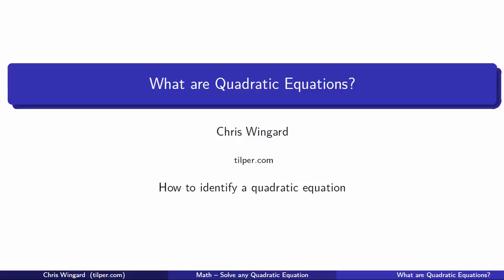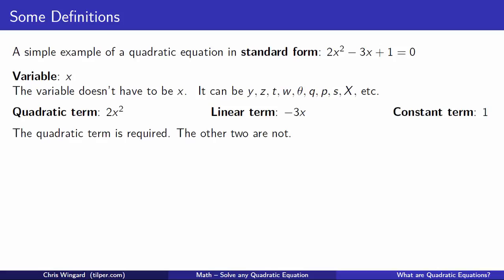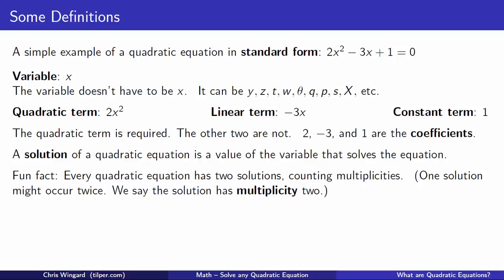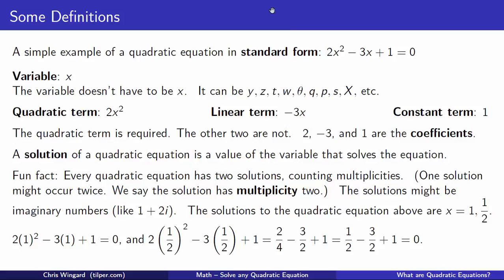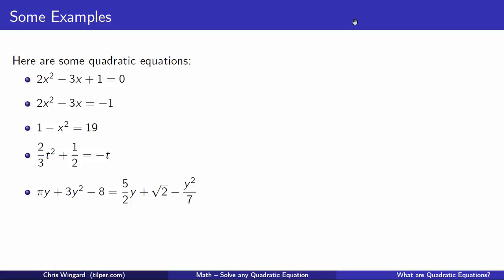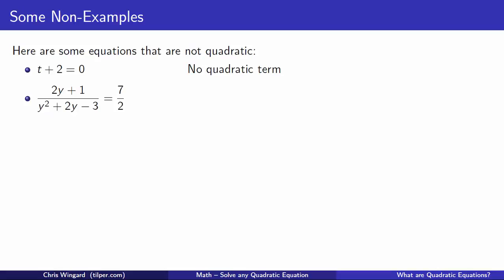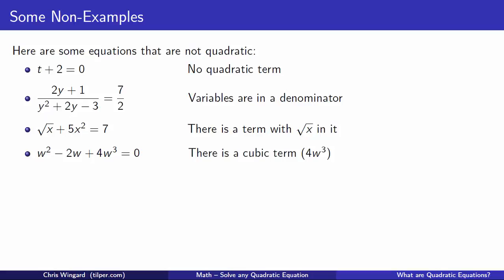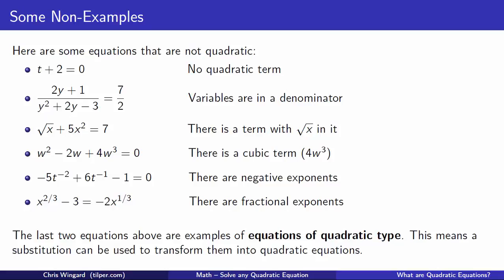Quadratic - What are Quadratic Equations?